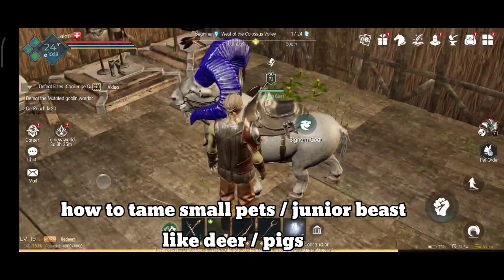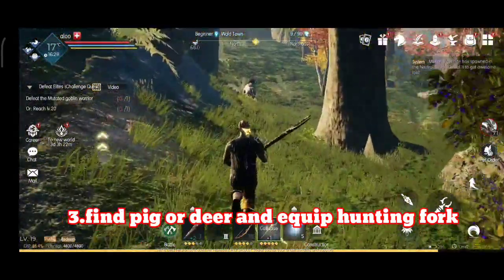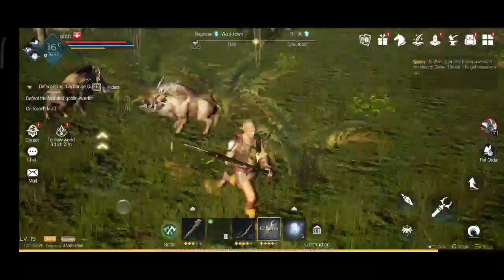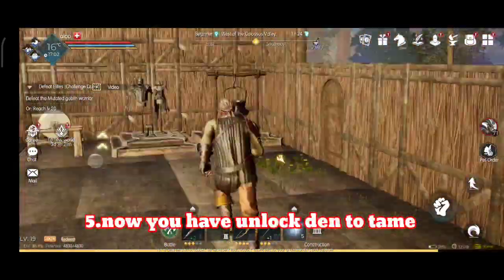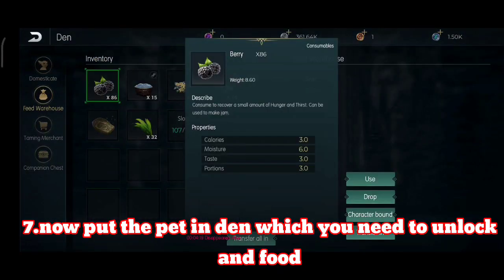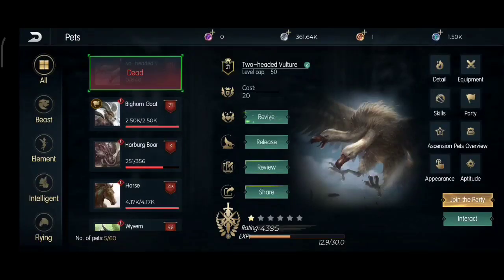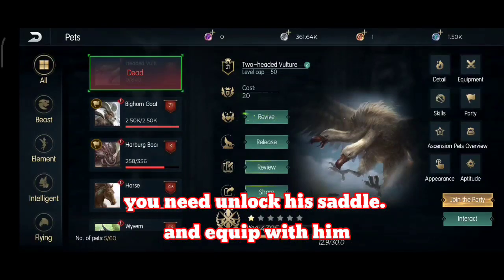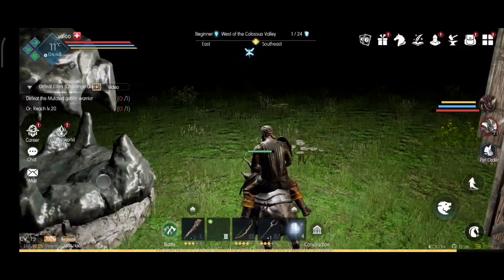dark and light mobile (quick guide to tame small animal or junior beast)